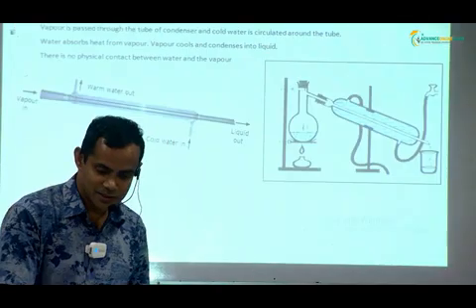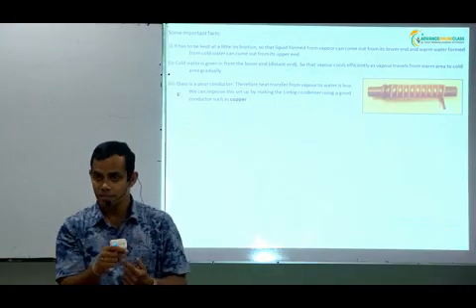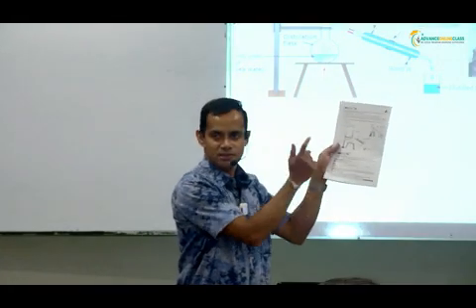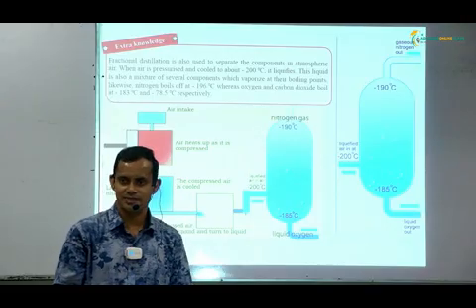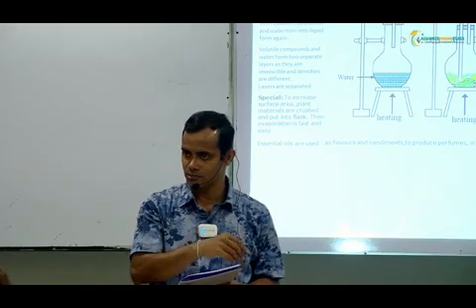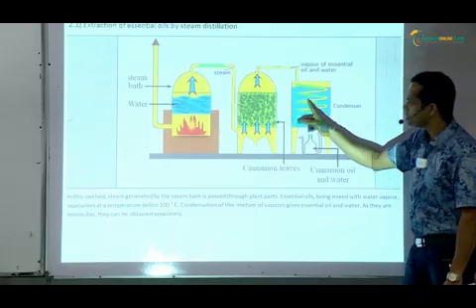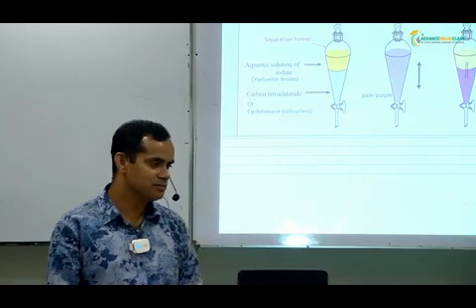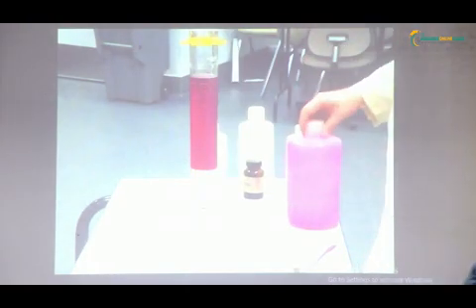Science Class Prabhath Hettiarachchi Distllation & Solvent Extraction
Distllation & Solvent Extraction (Grade 11)